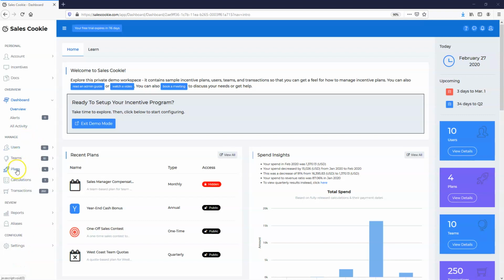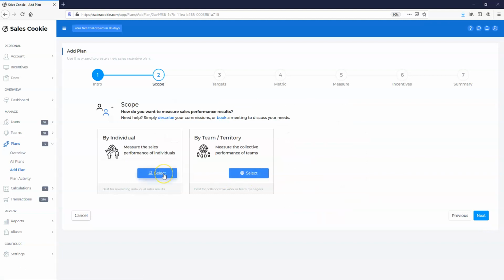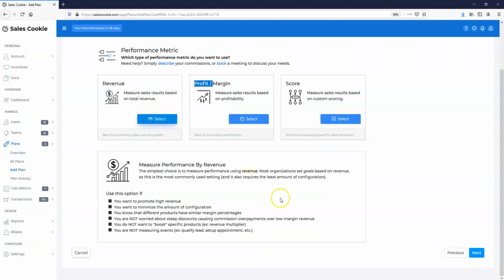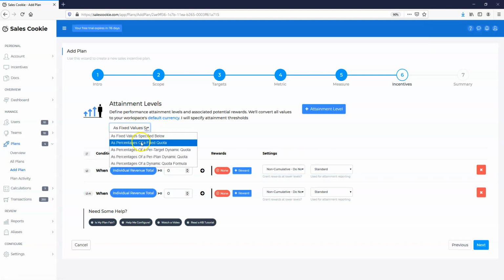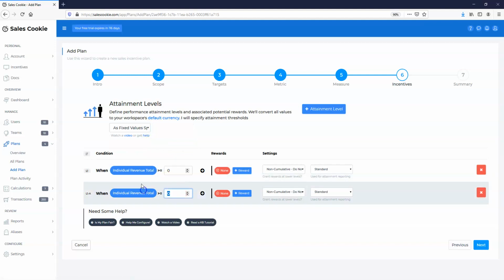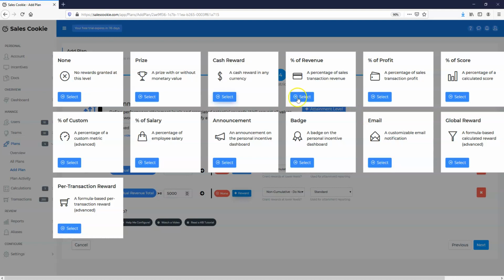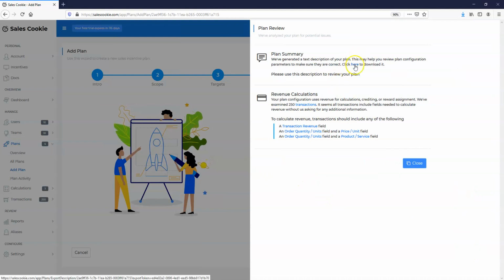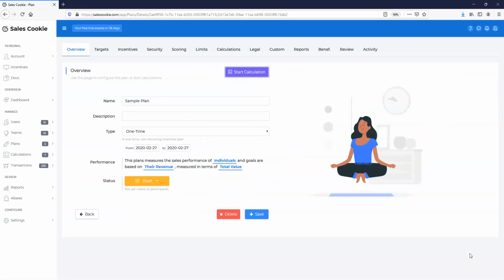Build Your First Sales Commission Plan With the Plan Wizard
Learn how to create a new plan within Sales Cookie, guiding you through the plan wizard to configure settings like frequency. This tutorial is perfect for those new to Sales Cookie and wondering how to automate sales commissions. We'll show you how to set up your plan and "how to set goals" efficiently.